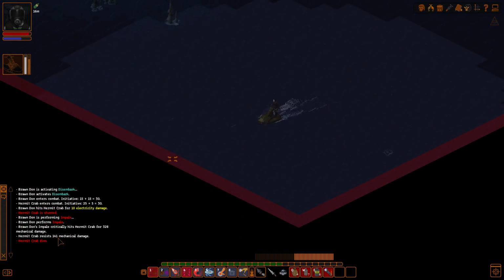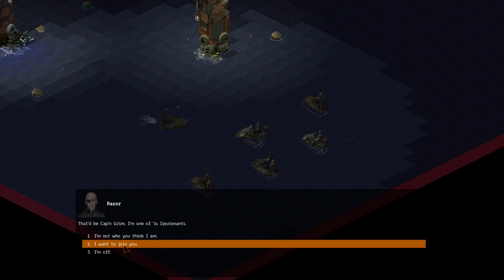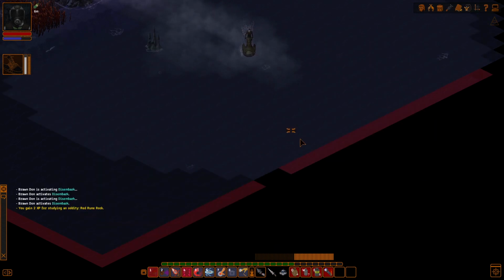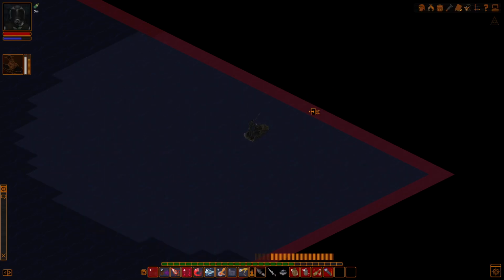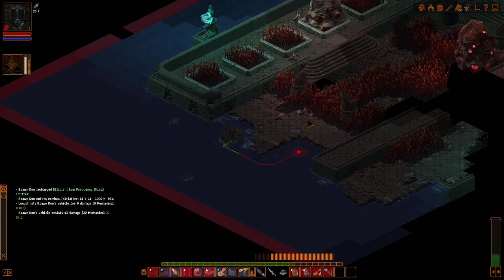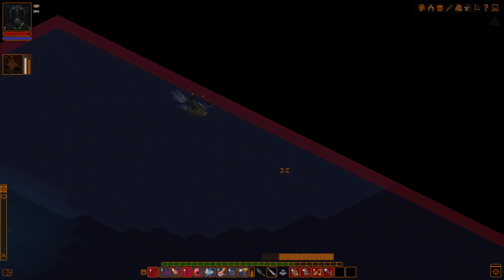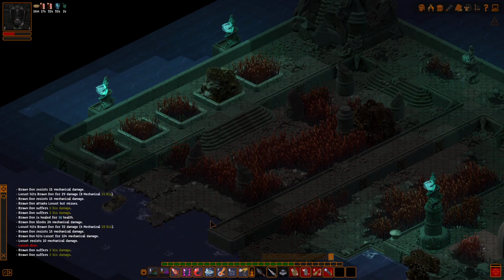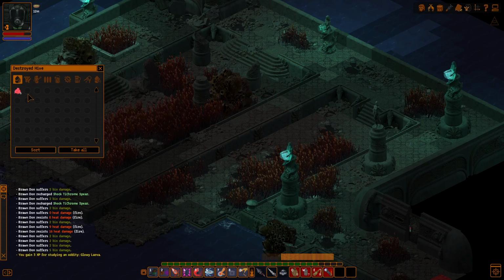The Eighth Plague - UnderRail: Expedition - Let's Play - 98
Episode 98 of Let's Play UnderRail: Expedition is here! We explore the Black Sea until stumbling across new horrors at the Horticulture Center. Enjoy!

About the Game:
Underrail is an old school turn-based isometric indie role playing game that focuses on exploration and combat.

The game is set in a distant future, when the life on the Earth’s surface has long since been made impossible and the remnants of humanity now dwell in the Underrail, a vast system of metro station-states that, it seems, are the last bastions of a fading race.

The player takes control of one of the denizens of such a station-state whose life is about to become all that much more interesting and dangerous, as our protagonist is caught midst the conflicting factions of the Underrail as the violently struggle to survive in the harsh underground environment.

Expedition DLC:
This DLC expands the base campaign with many new waterway maps that connect various harbors of the Underrail as well as adds huge new region called the Black Sea, a massive underground body of water. Take a break from the usual metro-crawling to take a boat to this infamous place. There, among the old and mysterious ruins of an age long past, you’ll face the vicious fauna, hostile natives, cunning pirates, and something far more sinister than all of those.

Your voyage through vastness of the Black Sea will shed new light on the history of the world of Underrail and the forces that shaped it.